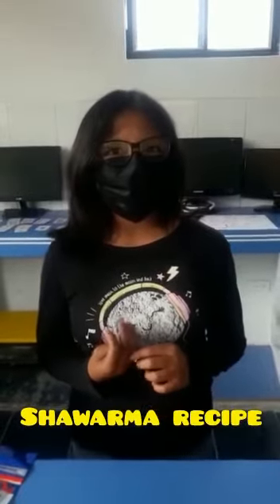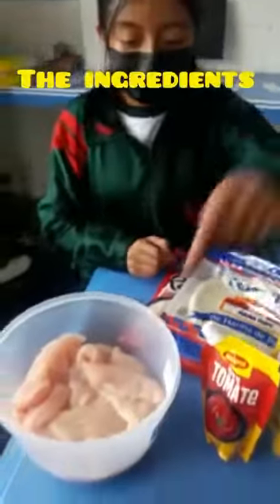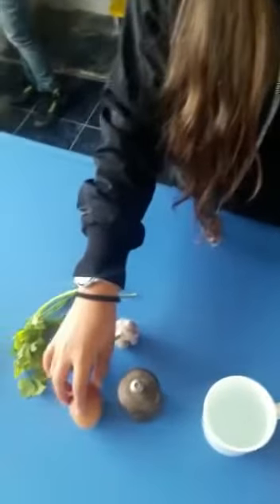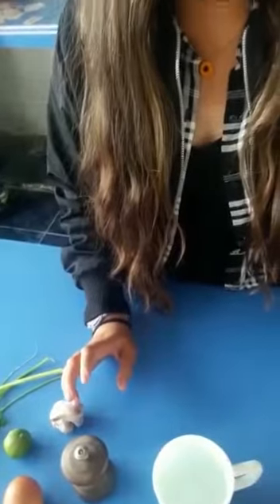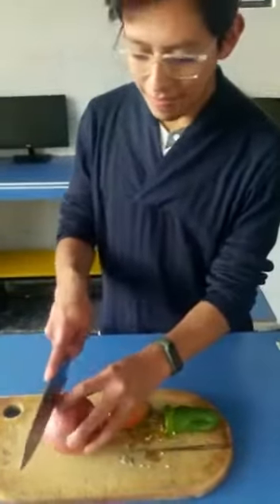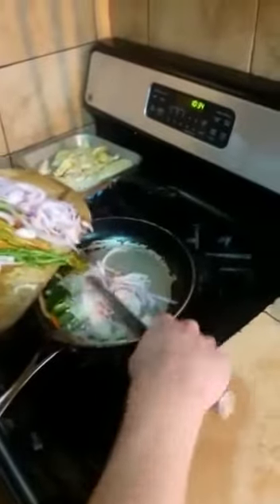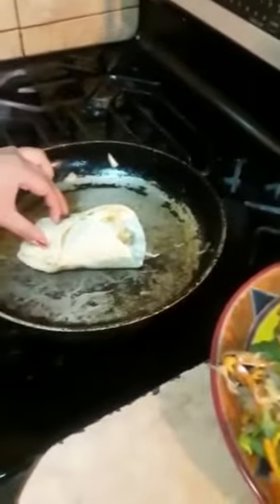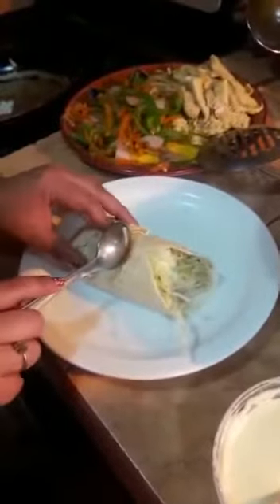How To Prepare Shawarma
TEACHER JONATHAN ❤️
En presencial los cupos son LIMITADOS 😳😳
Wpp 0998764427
Inscríbete Hoy!
Inglés de One!